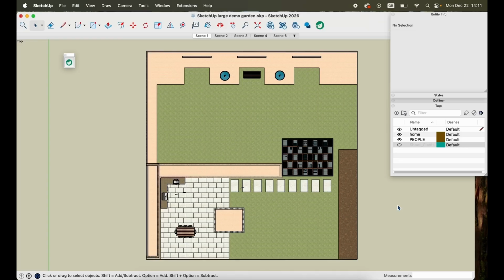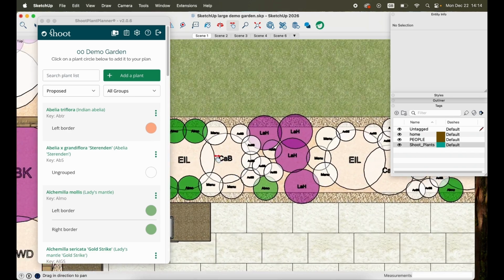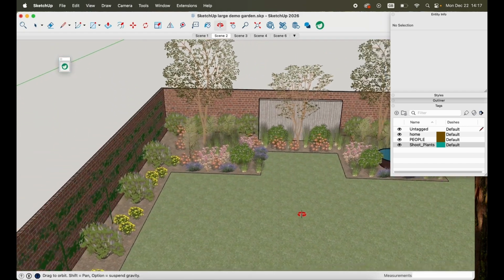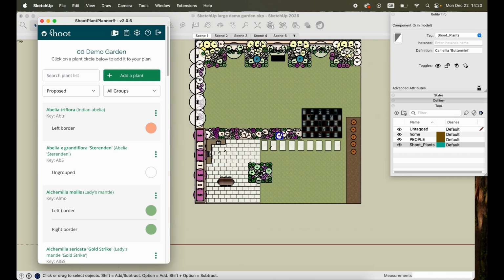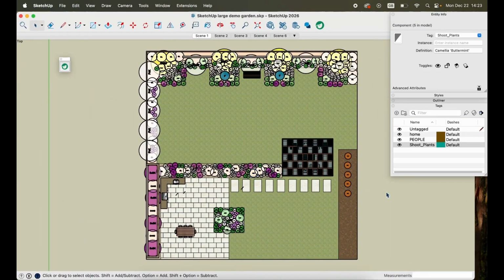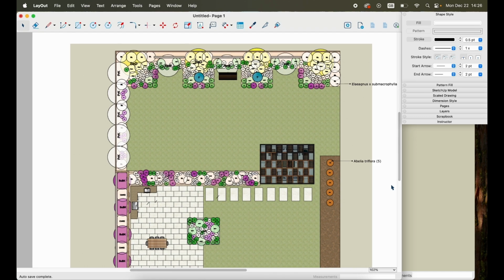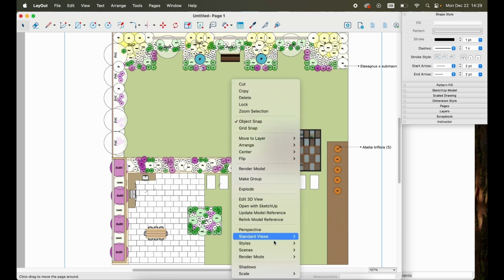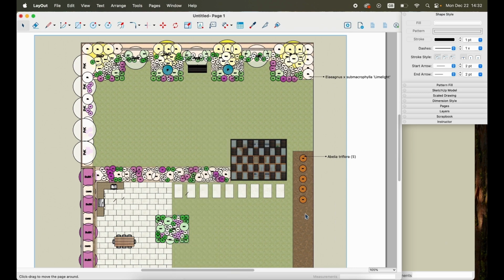Getting started using the ShootPlantPlanner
A useful longer video showing how to use the ShootPlantPlanner plug-in for SketchUp.